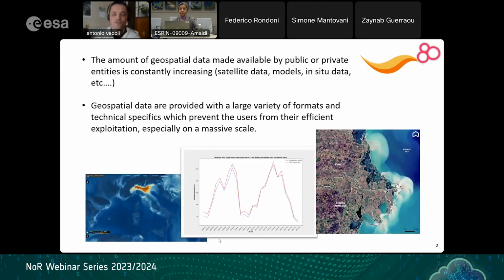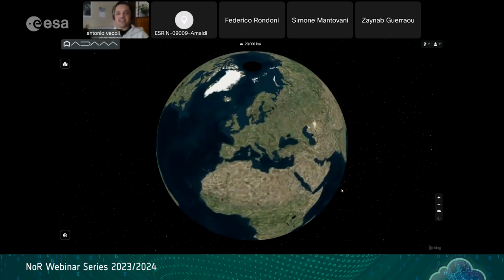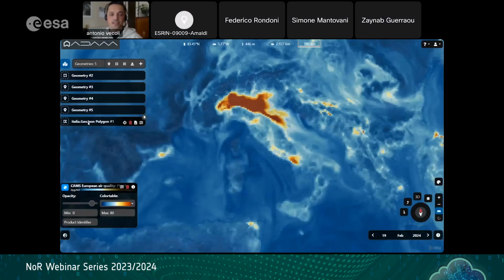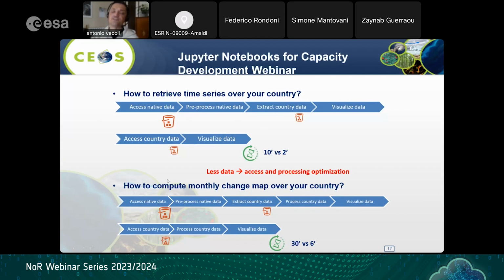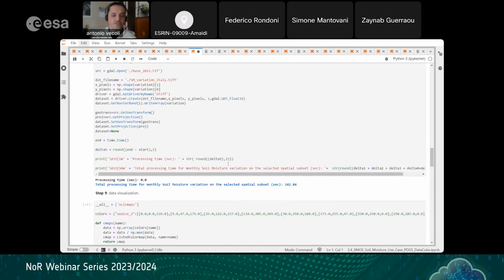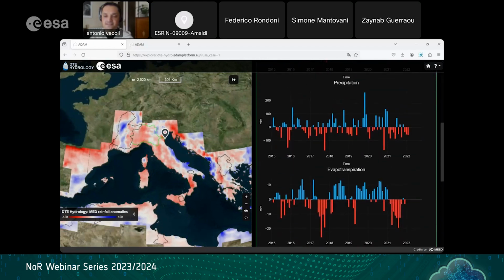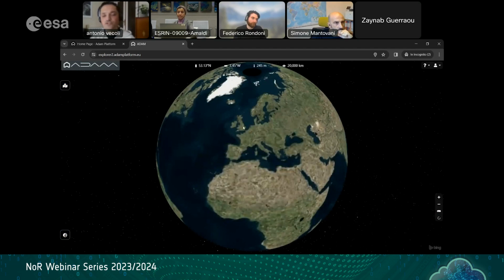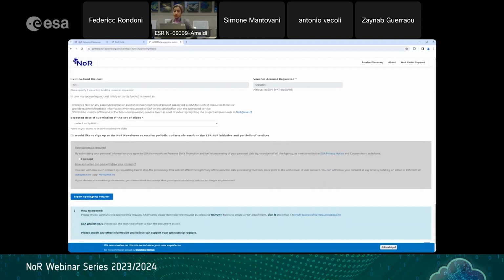Introduction to ADAM data access and exploitation